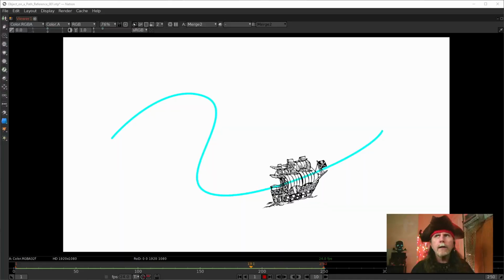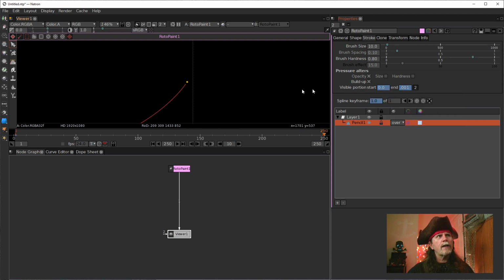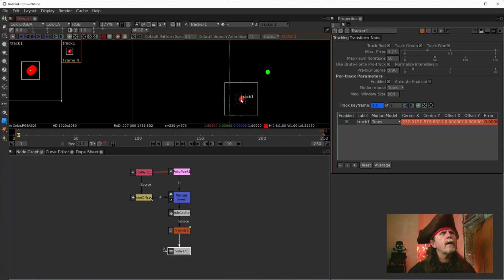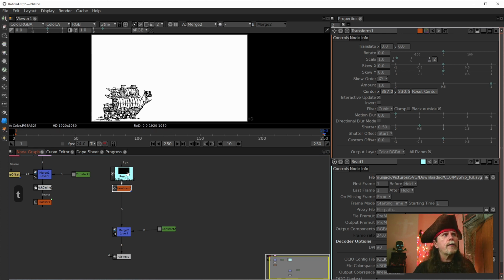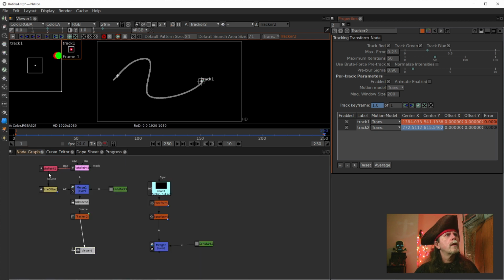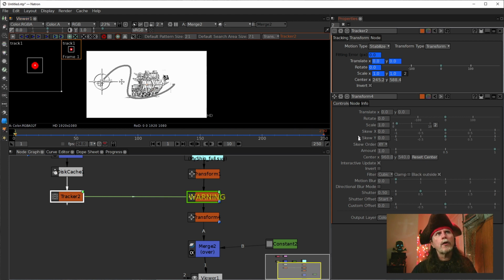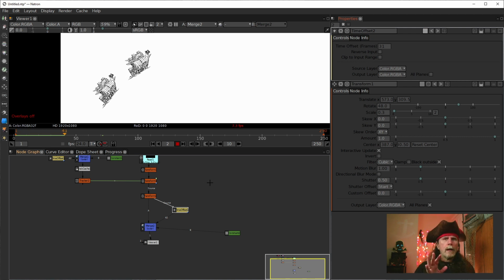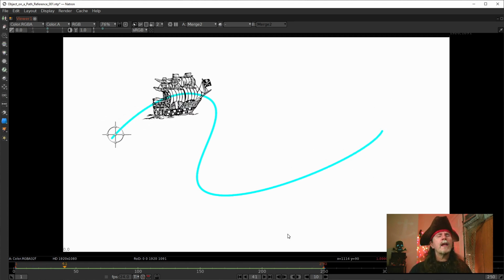VFX with Natron - E0066 - Objects Along a Path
In this episode we are going to explore how to make an object follow a Roto or RotoPaint path.

Live stream from January 27, 2021

With:
Pirate Bill